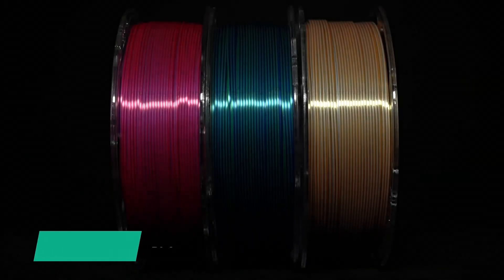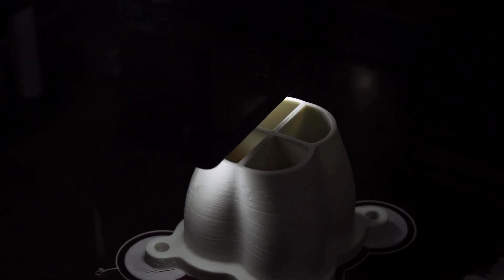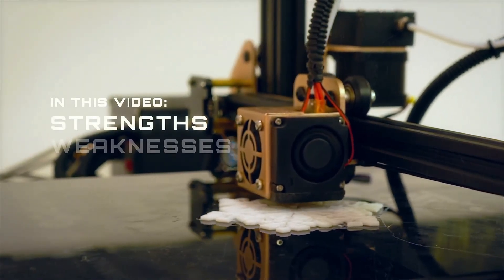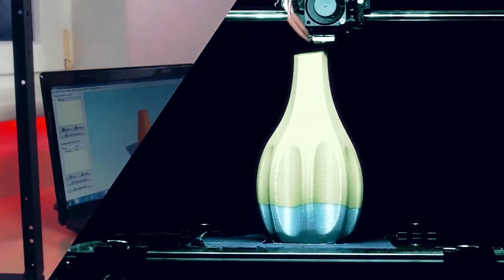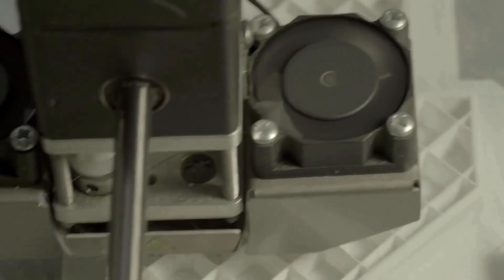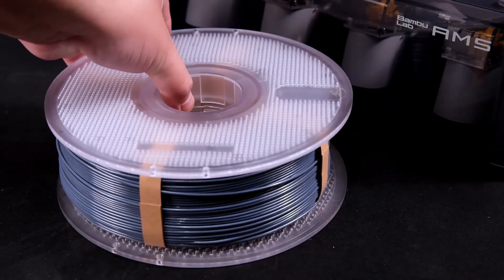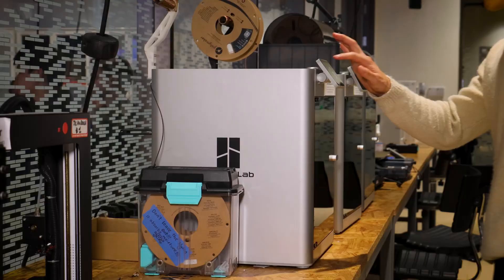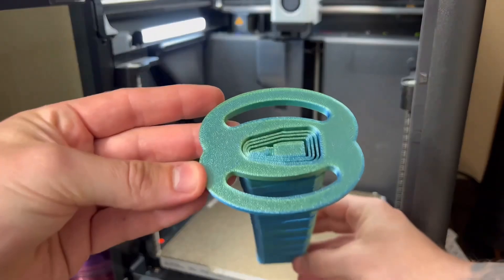Best Filament for Outdoor Use 3D Prints?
Find out which filament is best for outdoor use in this video! We compare top filaments like PETG, ASA, and more, evaluating their durability, weather resistance, and print quality. Discover the ideal filament for your outdoor 3D printing projects and ensure your prints withstand the elements.

Other Socials!